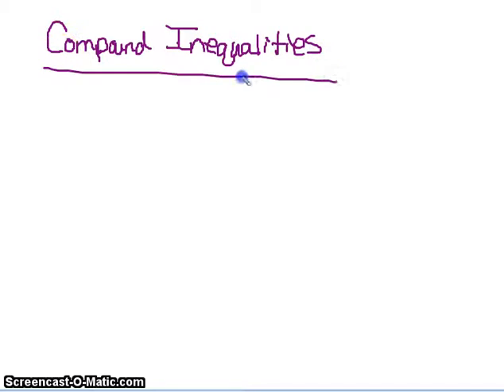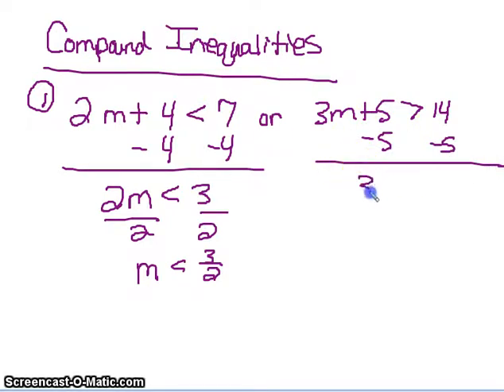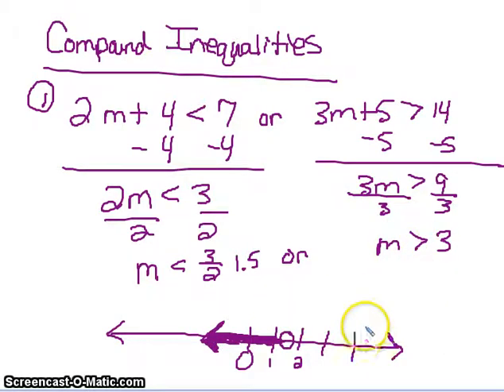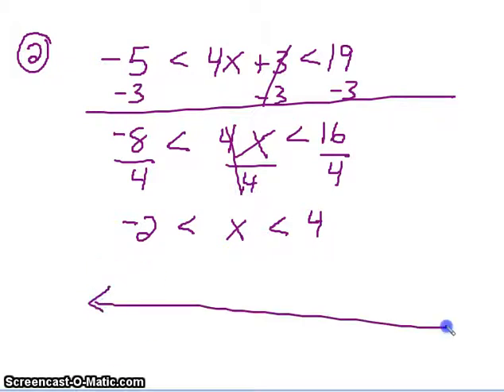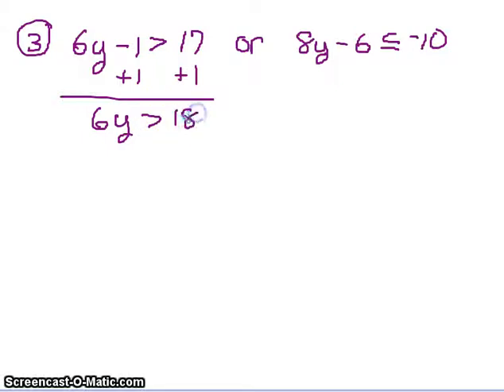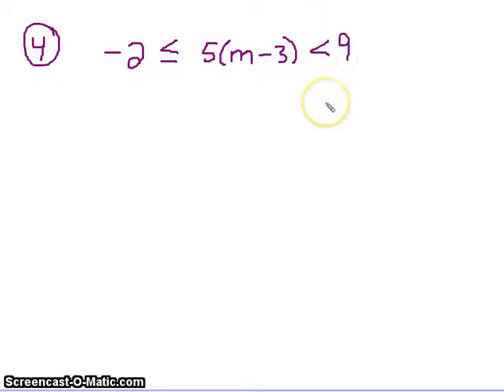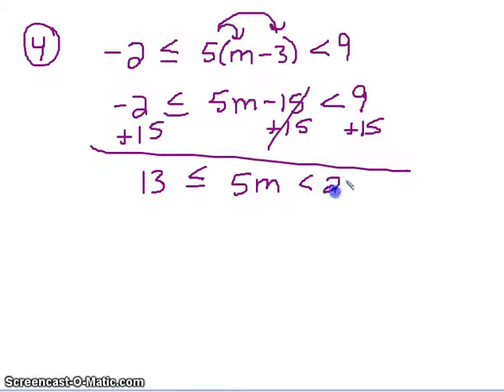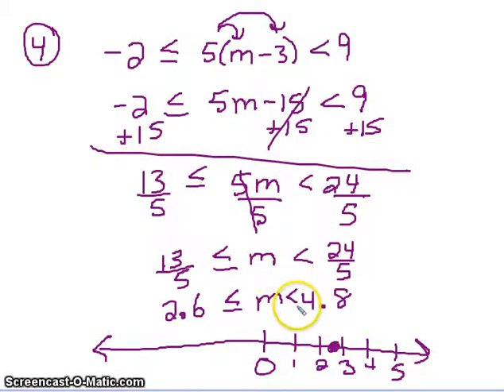8 29 12 Compound Inequalities